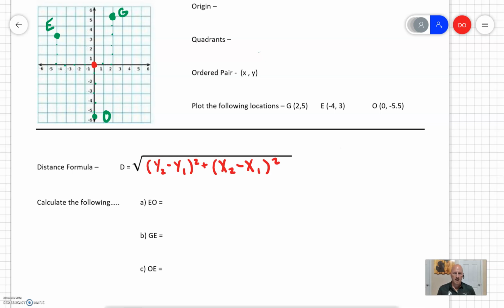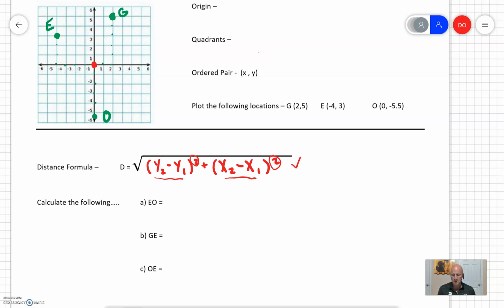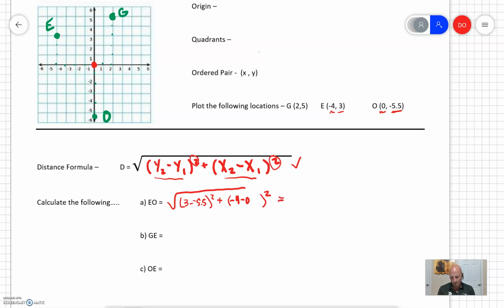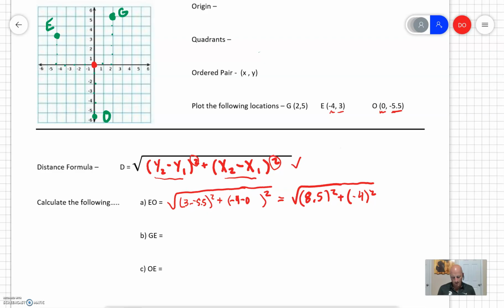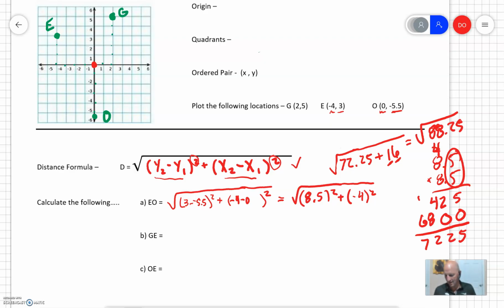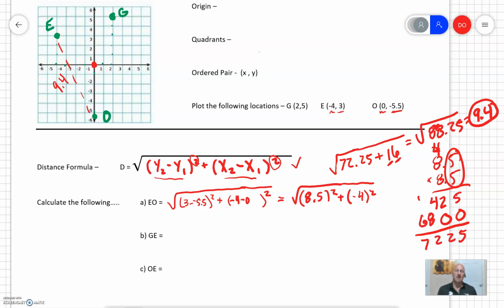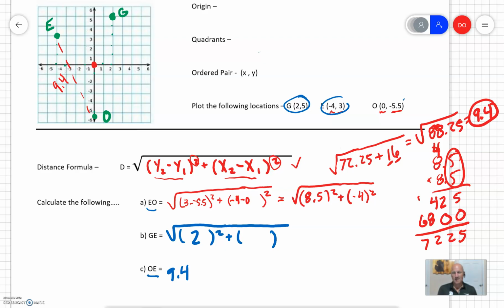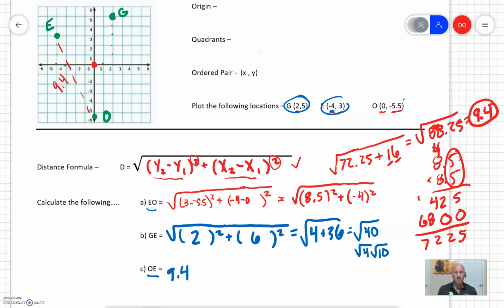G U1 - 1.8 Distance Formula and Midpoint 2